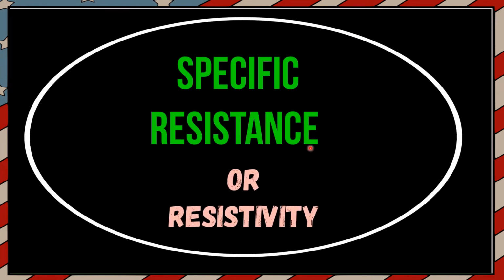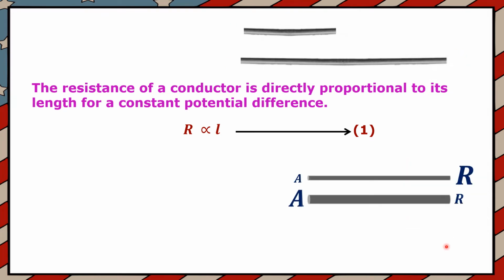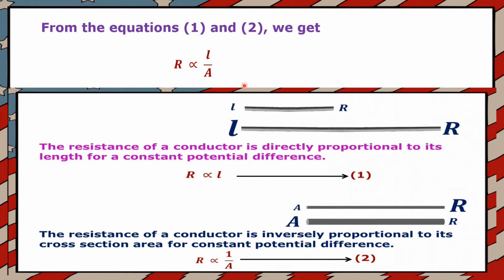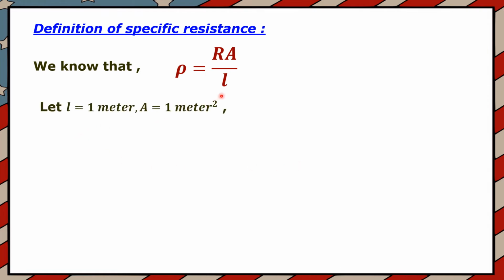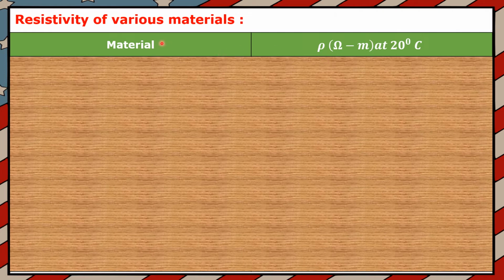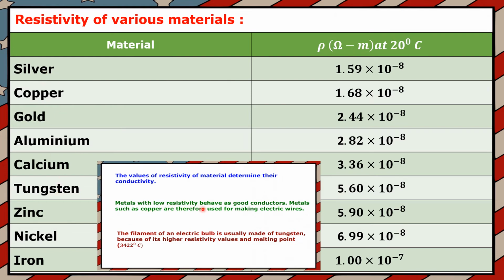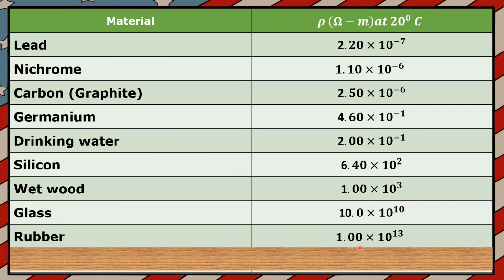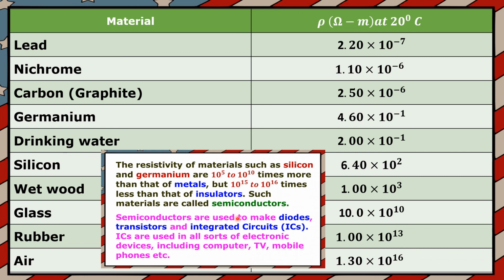Electricity - Specific resistance of materials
In this video, specific resistance or resistivity of materials has been explained. Specific resistance is also called resistivity. The units of resistivity and resistivity of some materials have been explained in this video.